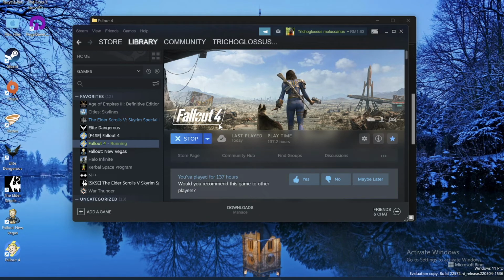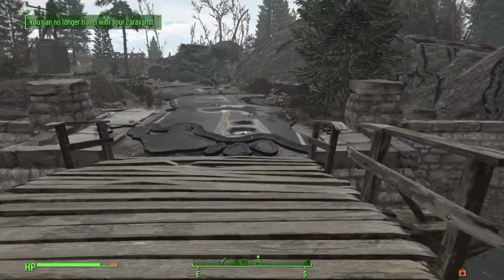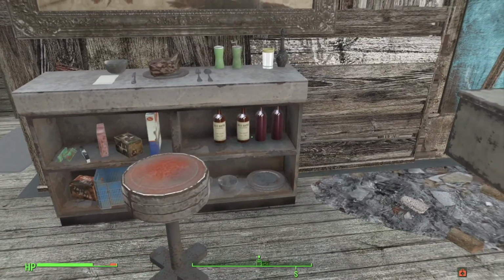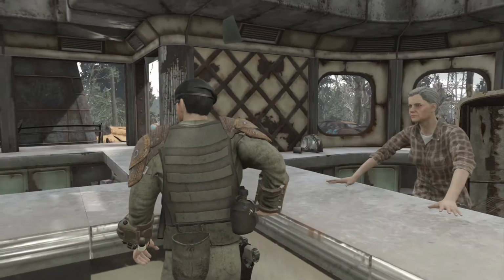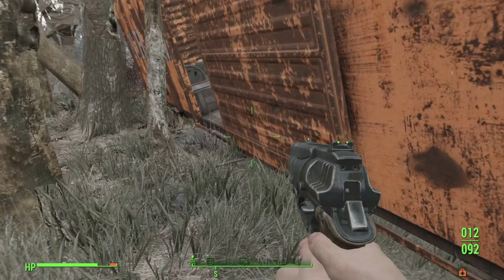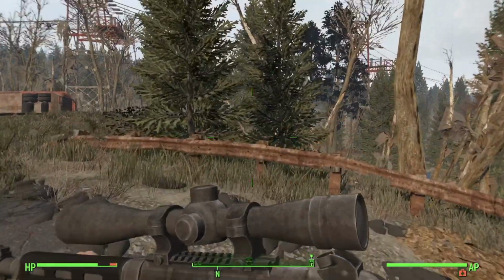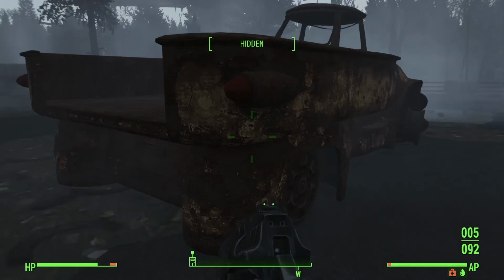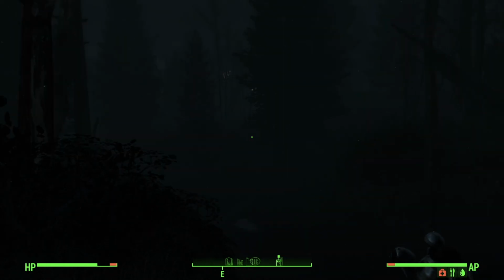Fallout 4 on M1 Pro: ultra settings, 1200p | Parallels 17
Crawl out through the fallout! Join me on a rambling adventure in the Commonwealth. Today's video features Fallout 4, played at ultra settings, and with 136 active mods (retextures, weapons, armour, new quests, weather, etc.). I start in Sanctuary Hills, and walk all the way to Lexington in preparation for taking on the raiders at Corvega. Along the way, I stop at the Drumlin Diner, and say hi to a raider and a pack of mongrel dogs. The first few minutes of the video contains all the pertinent details for playing Fallout 4 on Apple Silicon Macs. The rest of the video encompasses my journey to Lexington, and I detail some of the mods I use in my current game.

Considering the realtime x86-to-ARM translation, and everything else going on behind the scenes, Fallout 4 runs very well. F4SE and any mods that require it work without issue. Frame rates are playable - FPS drops when the game is loading in new areas, but it quickly returns to normal after a few seconds. You could probably get higher frame rates if you play with less mods, or reduce the detail settings (and probably not do a screen recording at the same time!), but I'm really happy with the way I've configured my game, in terms of performance and visual quality.

List of mods featured in the video, in addition to the cards (as YouTube allowed only 5 cards):
- Fallout Suite - Soundtrack Extension for Fallout 4
- Vehicle Overhaul (by Quaz30)
- Settlers of the Commonwealth
- Militarized Minutemen
- FlaconOil's Complete Retexture Project
- Lore-Based Power Armor Changes (LBPAC)
- More Smarter Companions Mod
- Clean Water of the Commonwealth
- Proper Flyers and Posters
- Conquest - Build New Settlements and Camping
- Survival Options (by Jekod)

Settings: 1920 x 1200 resolution, FXAA (low) antialiasing, medium shadow distance, detail set to ultra.

Specs: 14-inch MacBook Pro (2021), Apple M1 Pro with 10-core CPU, 16-core GPU and 16 GB unified memory. Played on Windows 11 Insider via Parallels 17.1. Parallels is using 5 vCPUs and 8 GB unified memory. Played with an Xbox One controller.

Chapters
00:00 Introduction
00:33 Graphics settings
01:54 Turn on compatibility mode
02:47 Vortex mods
04:04 Visual issues (screenshots)
05:18 Parallels and Xbox One controllers
07:17 Transparent textures
08:55 Black lines on rock surfaces
10:19 Visual, weapon and armour mods
13:39 Slight frame rate drop walking into Concord
14:22 Black texture on broken windows
14:55 Sim Settlements 2 (Concord)
24:12 Drumlin Diner
27:24 Saying hi to a raider
31:00 Militarized Minutemen (backpack)
32:32 Boston Natural Surroundings
35:43 Barrel textures
39:12 More Smarter Companions (Dogmeat)
42:57 Shadow Boost Fix
46:16 Lexington
55:42 Conquest
59:09 Conclusion